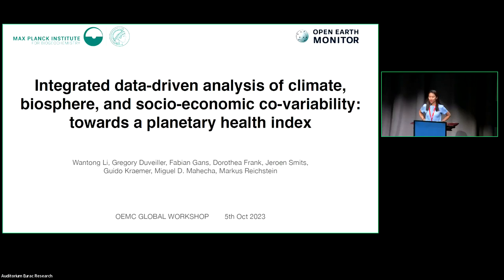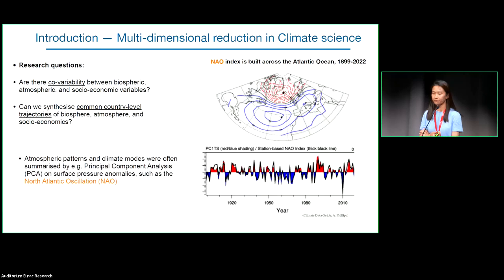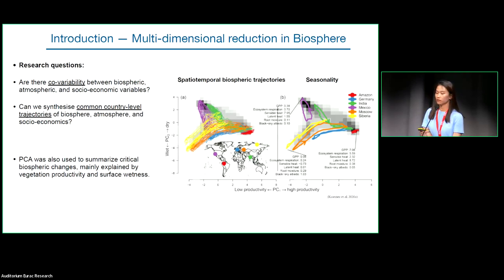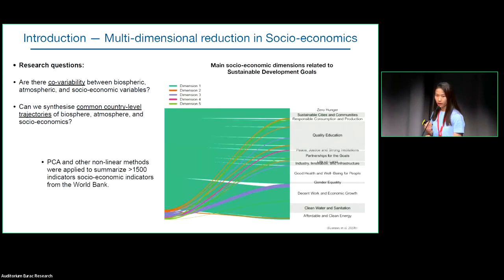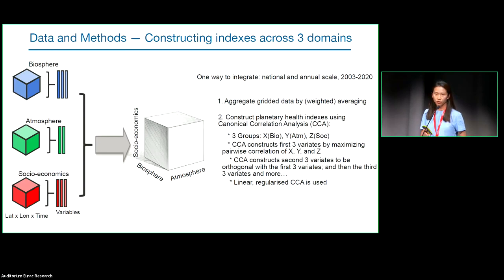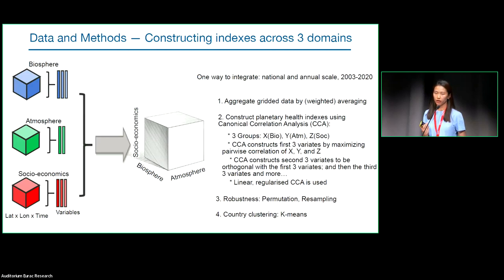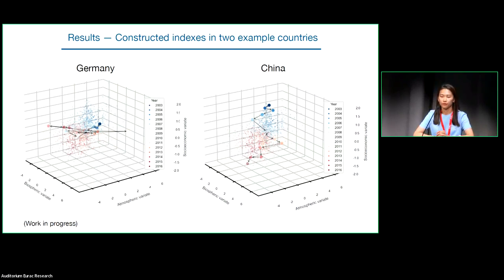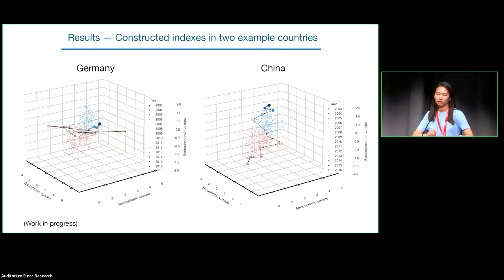Wantong Li: Integrated data-driven analysis of climate, biosphere and socio-economic co-variability